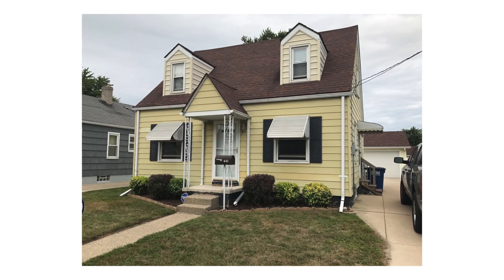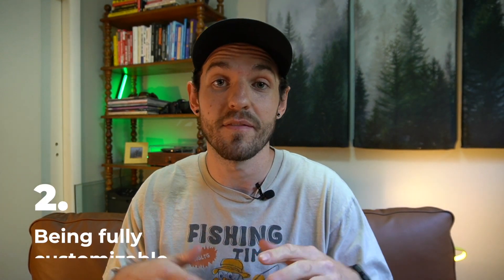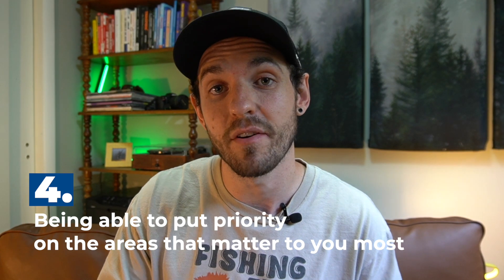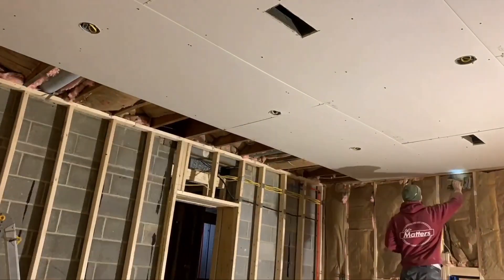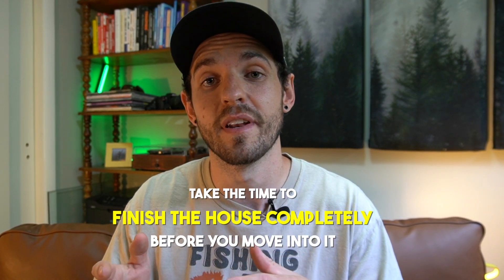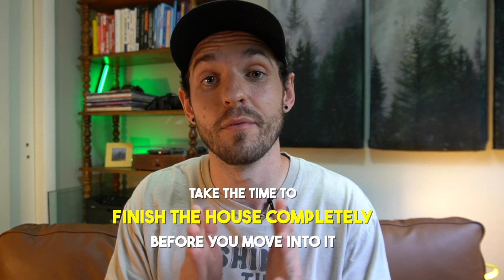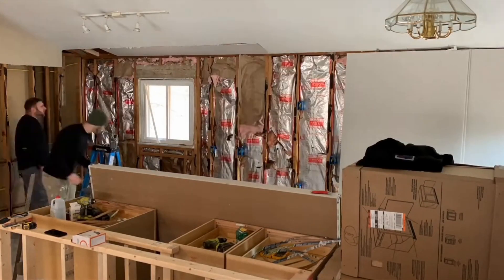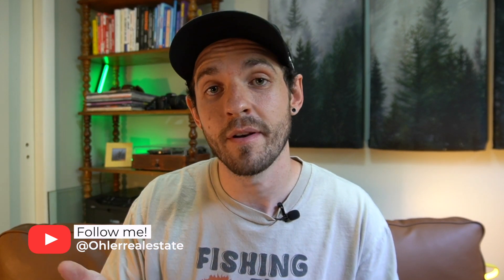Should YOU Buy a Fixer Upper ? | What To Know Before Buying a Fixer Upper As Your First Home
In today's video , we are answering the age old question : Should YOU Buy a Fixer Upper as your first home ? Considering buying a fixer upper ? Join me, Sam Ohler a Cleveland Ohio realtor with hands-on renovation experience, as I share real insights into the world of purchasing and renovating homes that need work.

In this video, I'll take you through the pros and cons of buying a fixer-upper in today's market, debunking the myths propagated by TV and YouTube. Discover how to make an informed decision that suits your lifestyle and goals.

🟢 Pros of Buying a Fixer-Upper:

Lower Purchase Price: Save thousands on market value, unlocking better neighborhoods and more space.
Customizability: Tailor your home to your tastes, from layout to paint colors.
Increased Home Value: Learn how renovations can significantly boost property value.
Less Competition: Gain negotiating power due to lower buyer interest.
Priority Area Investment: Focus on upgrades that matter most to you.

🔴 Cons of Buying a Fixer-Upper:
Budget Challenges: Prepare for unforeseen expenses by setting a realistic budget and contingency fund.
Time-Consuming: Understand the time commitment needed for renovations.
Unfinished Projects: Avoid the pitfalls of half-finished renovations.
Financing Difficulties: Navigate financing options to avoid high-interest loans.
Emotional Toll & Managing Highs/Lows: Get insights into handling stress and taking breaks.
Personal Insights:
I'll share my journey from hands-on construction to a managerial role and the joy of turning my vision into reality.

Whether you're considering a light renovation or a heavy overhaul, expect speed bumps along the way. Yet, the financial gains and unmatched satisfaction of a completed renovation are worth it.

🤔Thinking of Moving to Cleveland Ohio?
The Key to CLE Team

0:00 - Intro
0:55 - my first house
1:46 - lower purchase price on a home
2:54 - customize your home
3:26 - increase the value of your home
4:30 - renovate as time goes on
5:30 - budget challenges
6:48 - renovations take a long time
8:01 - unfinished projects
9:11 - financing issues
10:23 - highs and lows of each project
11:12 - Should You Buy A Fixer Upper?
12:00 - Cleveland Ohio Realtor